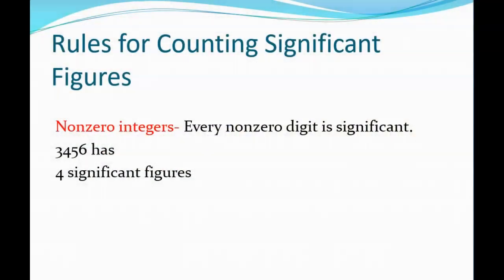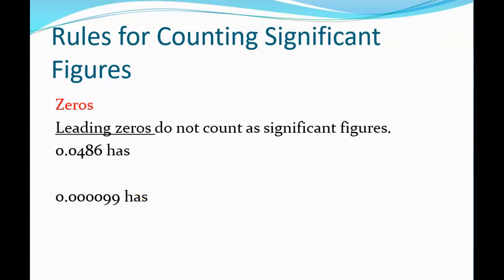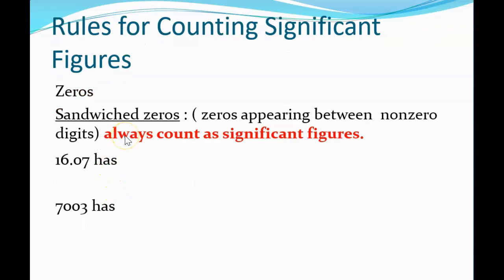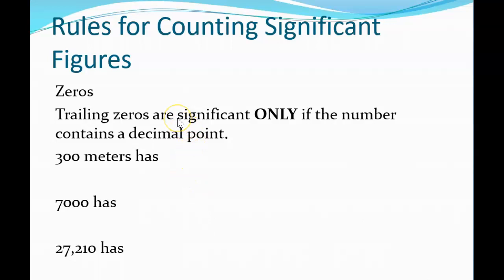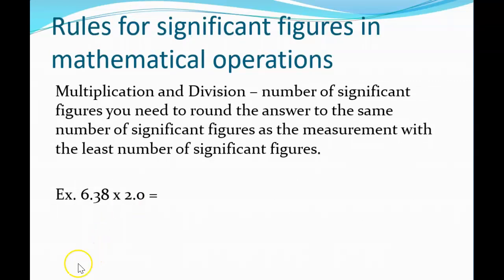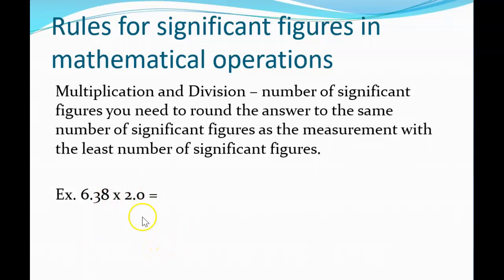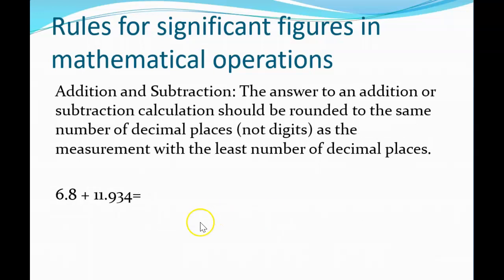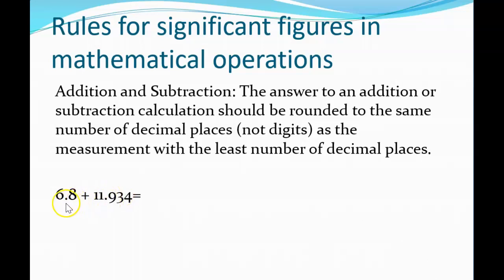Septebmer 17, 2020 Science